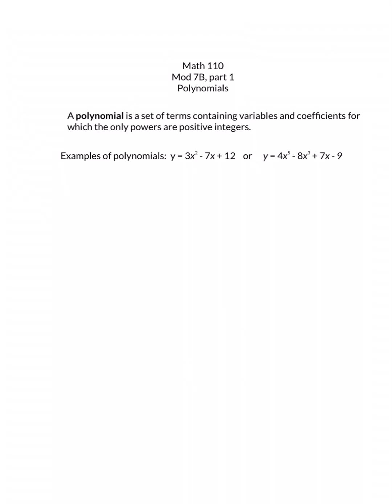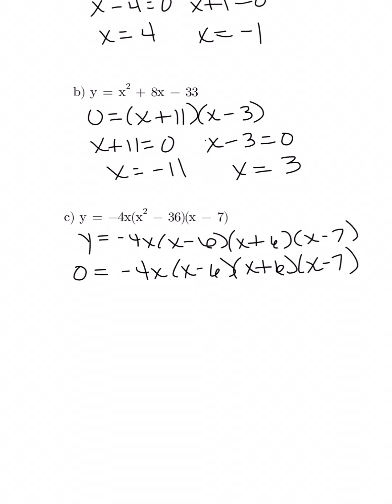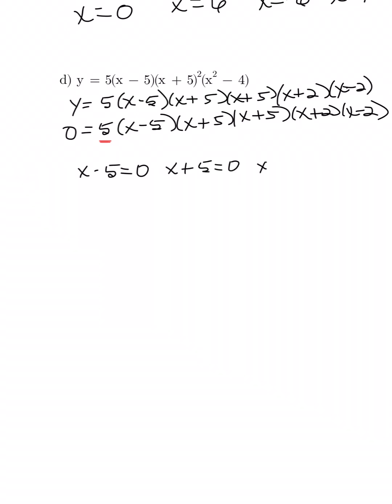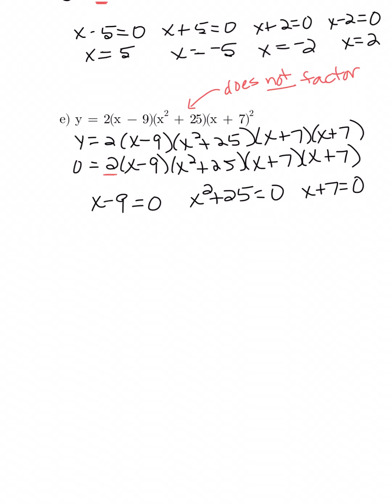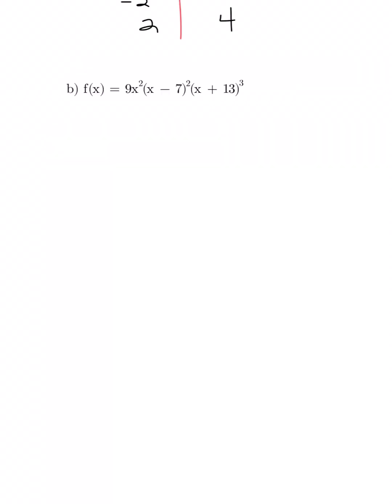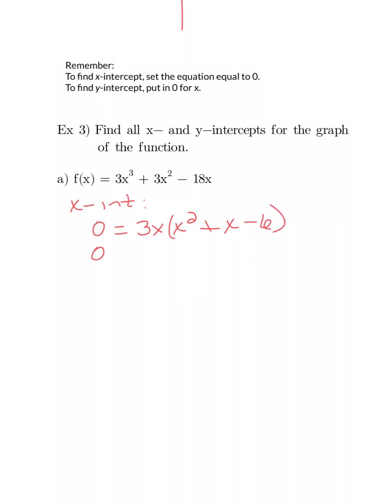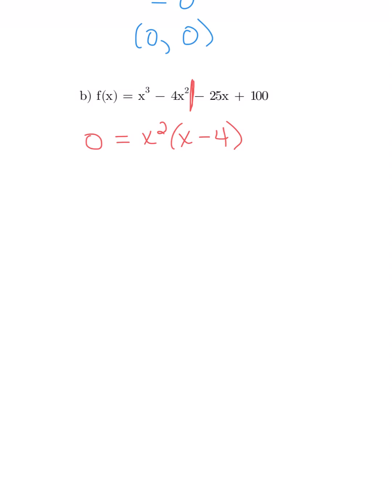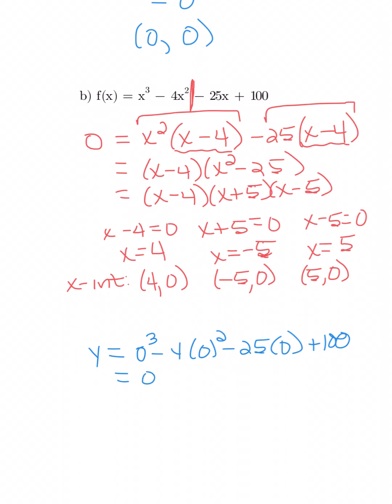Math 110, Mod 7B, Part 1, Polynomials